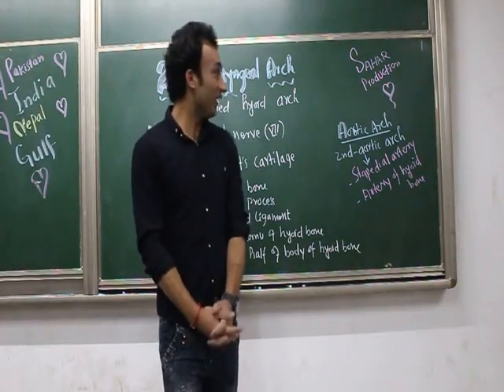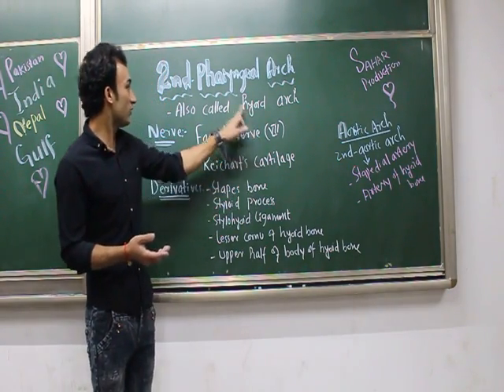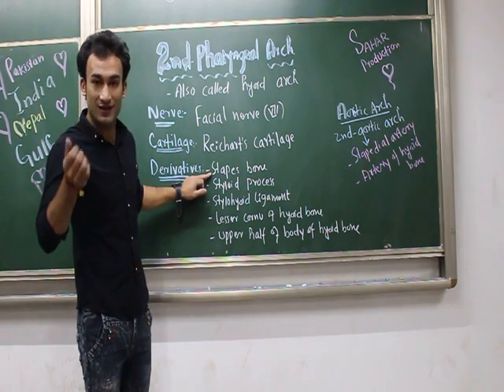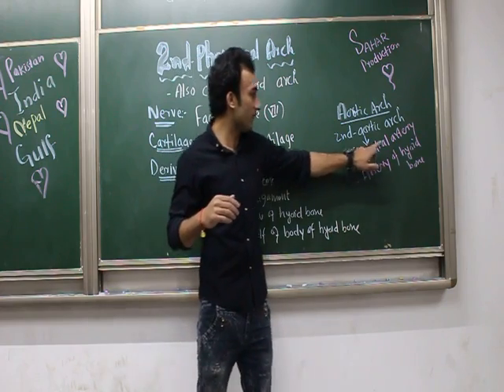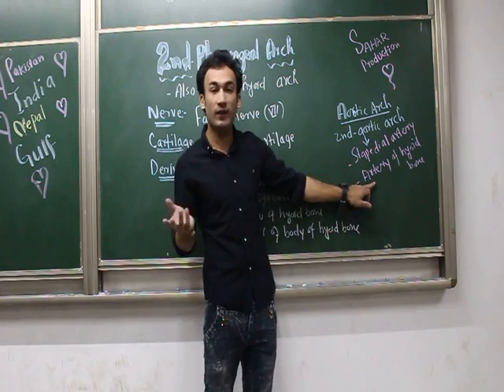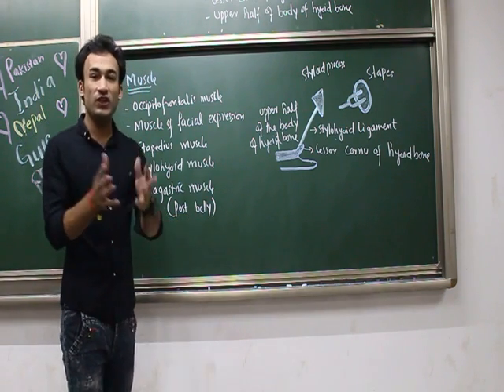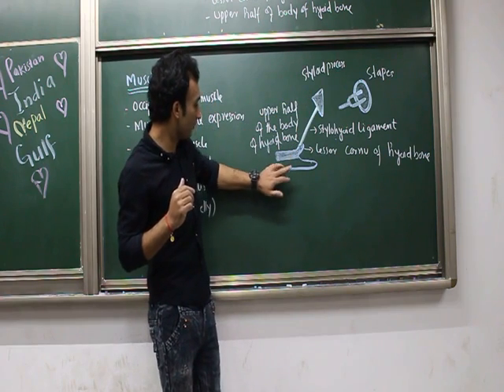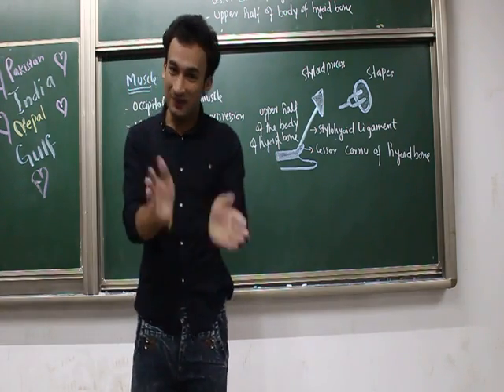2nd pharyngeal arch